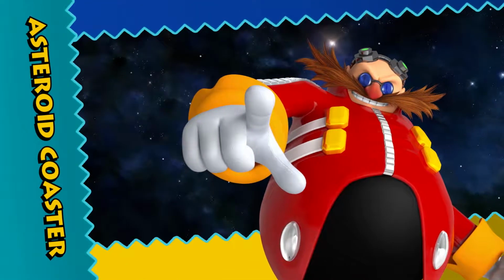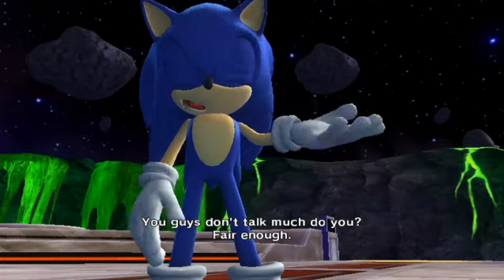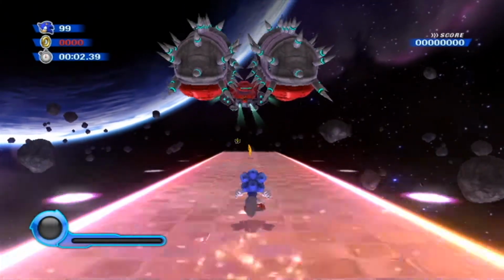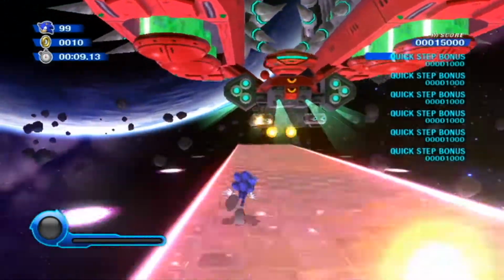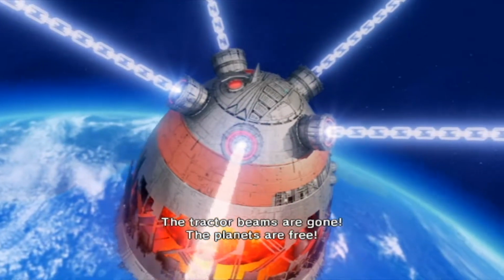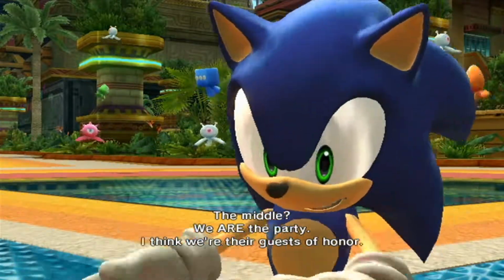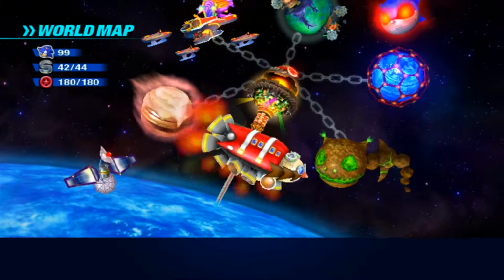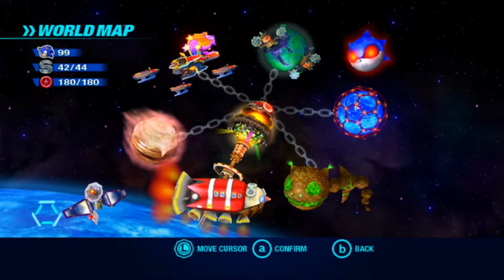Sonic Colors - Episode 12 - "We ARE the party!"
Welcome to Let's Play Sonic Colors on the Nintendo Wii! I will be playing the game to 100% collecting all S Ranks, Red Rings and just overall enjoying my time playing through this gem. There is a slight twist, though...